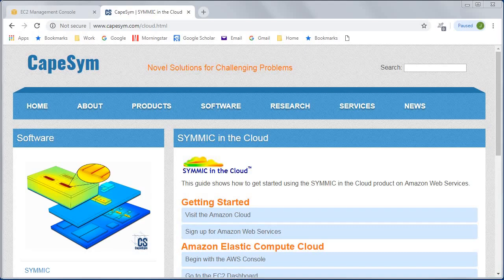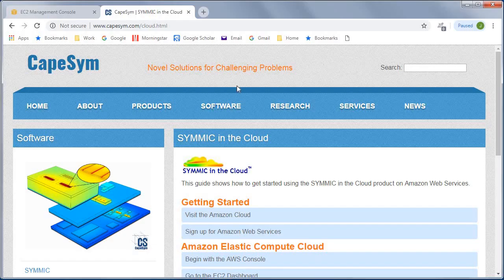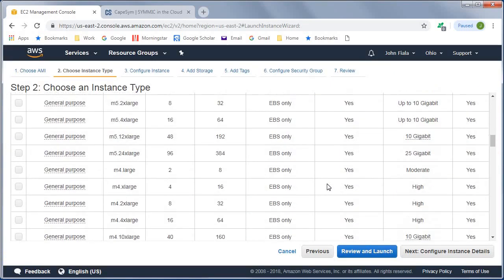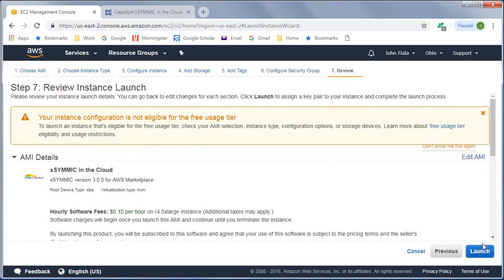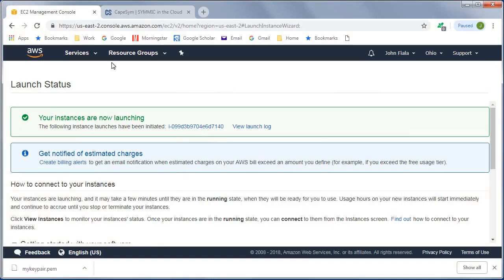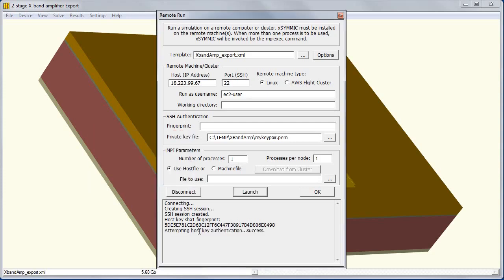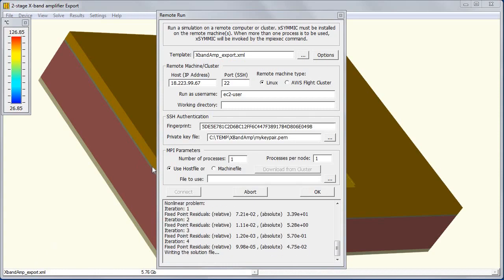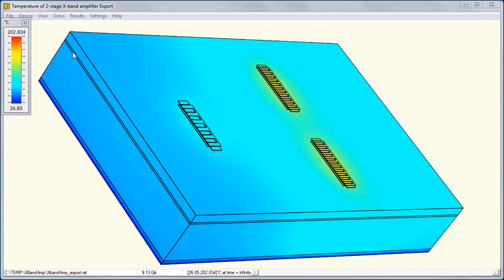SYMMIC in the Cloud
How to run a thermal analysis on an Elastic Compute Cloud instance in Amazon Web Services from the SYMMIC desktop application.